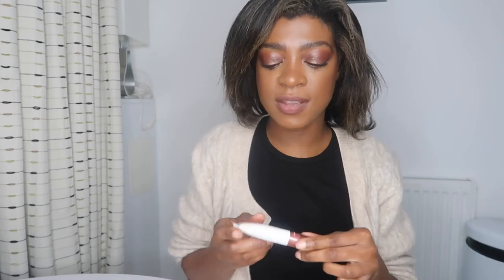Black Friday Beauty Recommendations!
Hi guys! Today I’m sharing the best beauty products to get for Black Friday 2022!

I’ll be sharing my thoughts on the new Lisa Eldridge True Velvet Lipstick in Velvet Sorcery with swatches and demo.

💕 Products mentioned:
Olaplex - shorturl.at/pE046
Moroccan Oil - shorturl.at/mBJKT
Bioderma - Micellar Water
Gucci L’Obscur
Laura Mercier Caviar Eye Stick Cocoa
Pat McGrath Voyeuristic Vixen Quad
Dior Capture Totale Foundation - 5N
Tom Ford Lava Lustre
Guerlain - Rouge G
Hermes Blush - Rose Feu
Pat McGrath - Skin Fetish Sublime Perfection Foundation - MD26